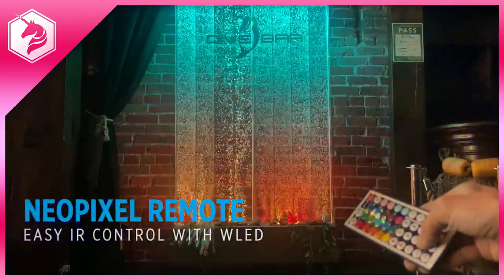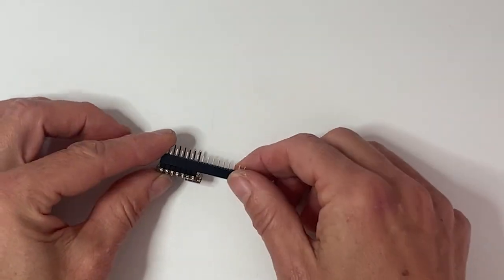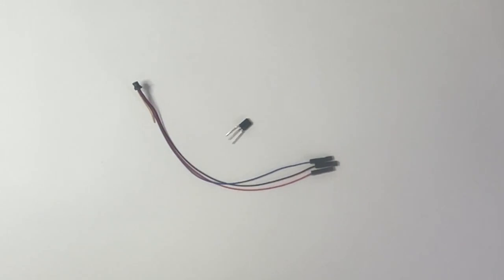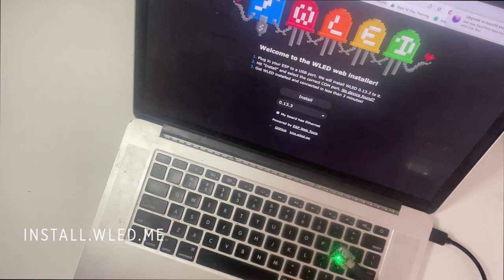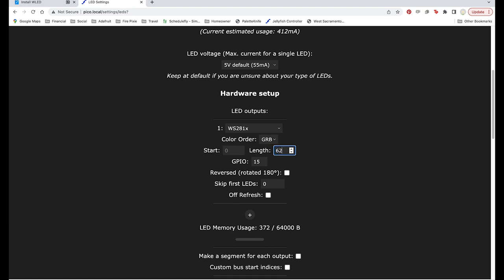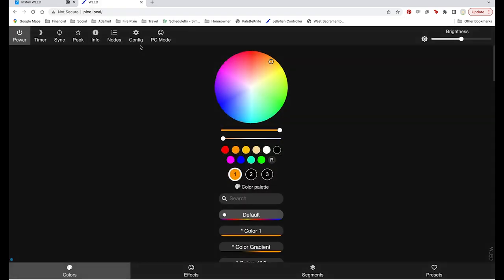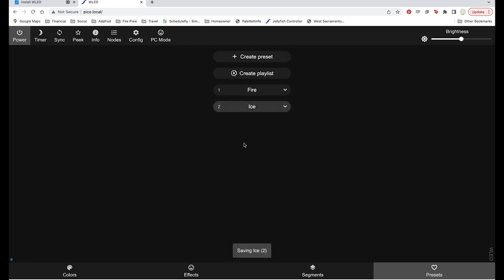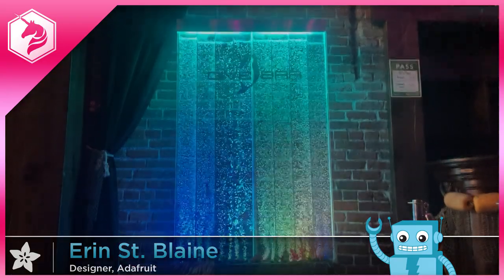Tutorial: NeoPixel Remote: IR Control & Animations with WLED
RGB LED lighting strips are everywhere. Many of these strips come with a handy infrared (IR) remote control that will allow you to select different colors, change brightness, and fade from one color to the next. They're very easy to install and use, but can be rather a disappointment for the discerning LED connoisseur.

The pre-programed animations and available colors on these cheap RGB strips are very basic. You can get ordinary solid colors or annoying blink modes, but buttery smooth subtle color shifts, gradients, and beautiful mesmerizing animations are far beyond the reach of these "dumb" RGB strips. For subtlety and beauty, you need NeoPixels - "smart" individually addressable LED lights that can be controlled with code.

This guide will show you how to get beautiful, subtle NeoPixel animations up and running and controllable with a simple IR remote in minutes, with no coding required. The free, open-source WLED app allows you to create your own NeoPixel animations, choosing from hundreds of effects and color palettes. Automatically map your custom animations to the buttons on your IR remote, so you can choose solid colors or run your beautiful custom animations from the same controller.